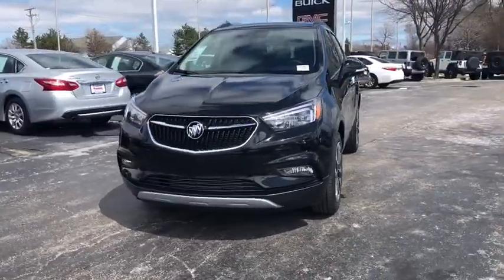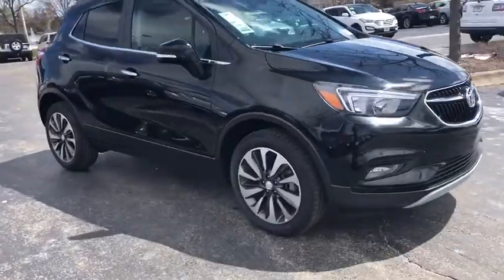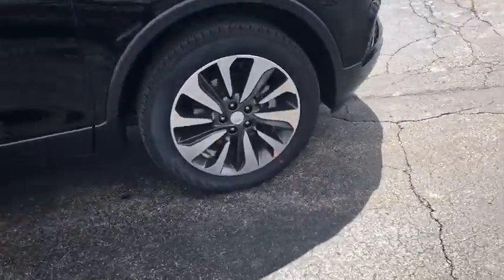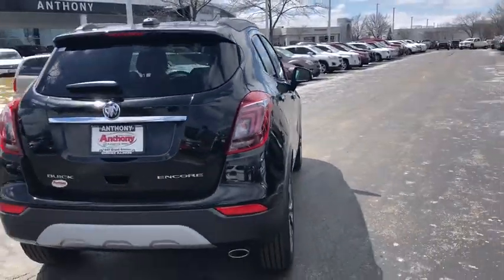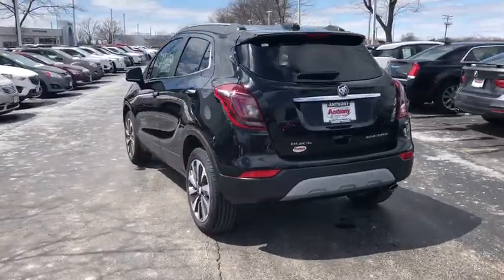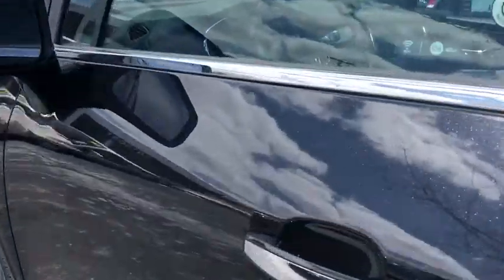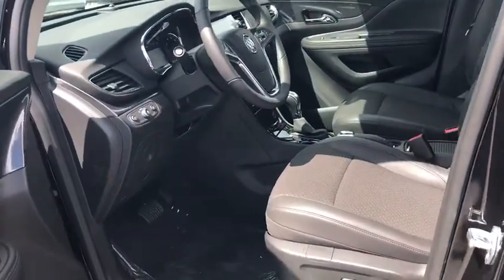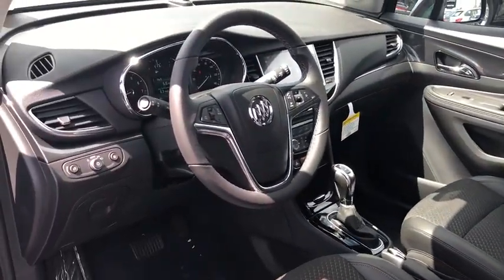2018 Buick Encore Gurnee, Waukegan, Kenosha, Arlington Heights, Libertyville, IL B9083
Ebony Twilight Metallic [LISTING TYPE] 2018 Buick Encore available in Gurnee, Illinois at Anthony Buick. Servicing the Waukegan, Kenosha, Arlington Heights, Libertyville, IL area.
2018 Buick Encore Preferred II - Stock#: B9083 - VIN#: KL4CJBSB6JB654313

 This new 2018 Buick Encore in Gurnee, ILLINOIS bridges the gap between luxury and sport. This vehicle is set to explore more. Its a v4 Ebony Twilight Metallic SUV that defines spacious comfort. Drive to Anthony Buick GMC and test drive the 2018 Buick Encore.